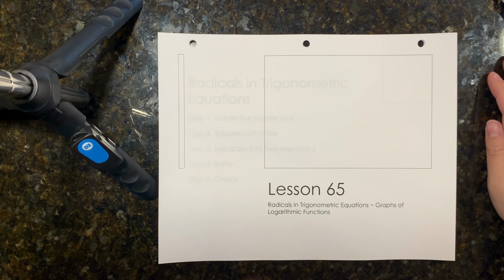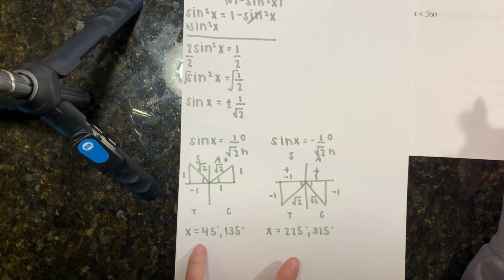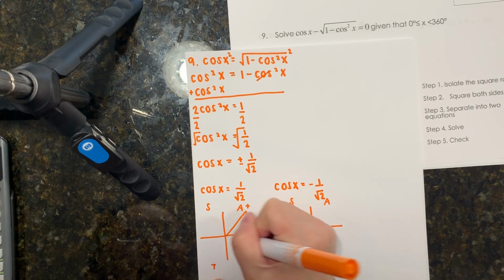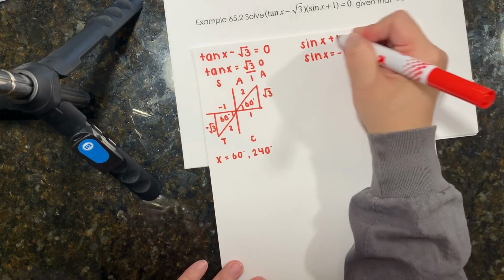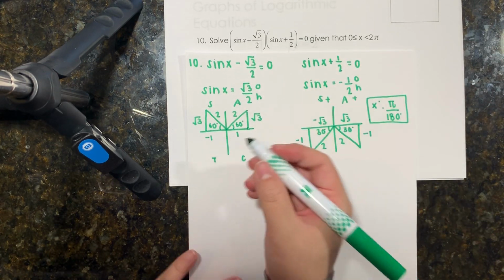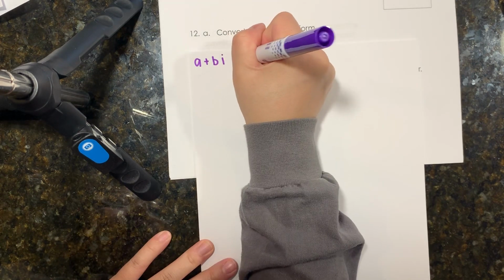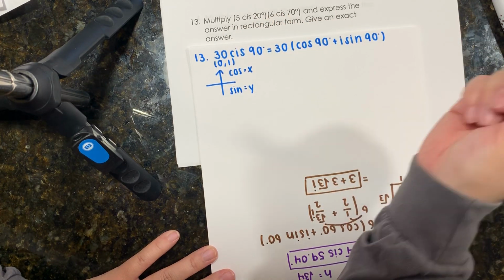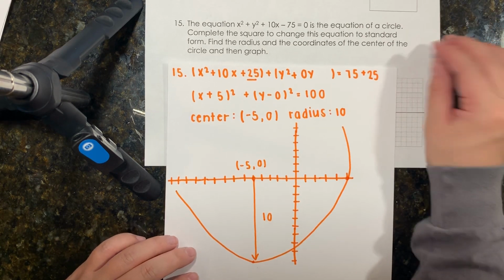Algebra 3 Lesson 65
In the comments please list your questions for ps 64 by 9am Monday 4/20